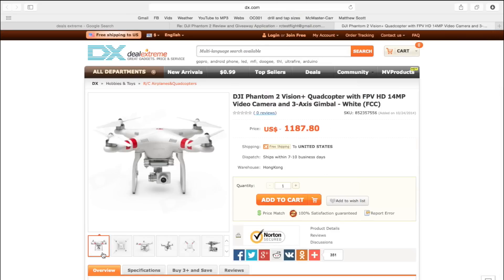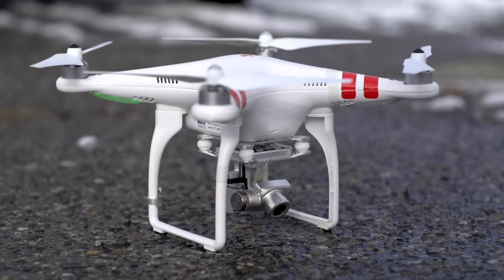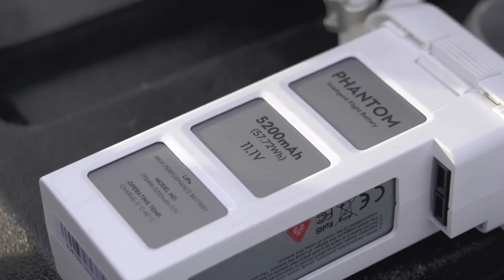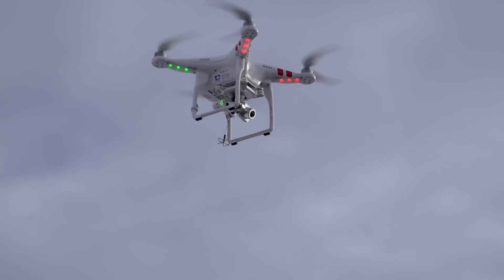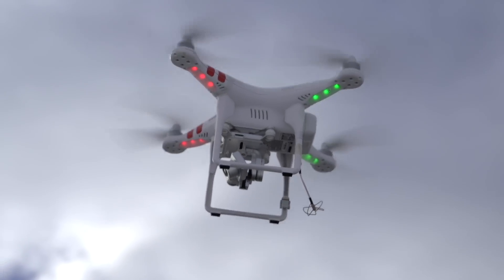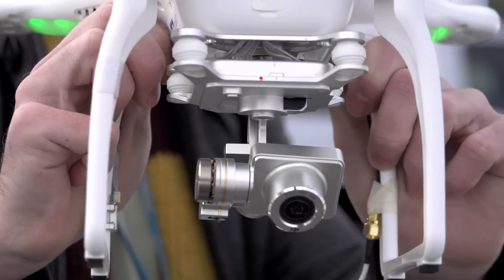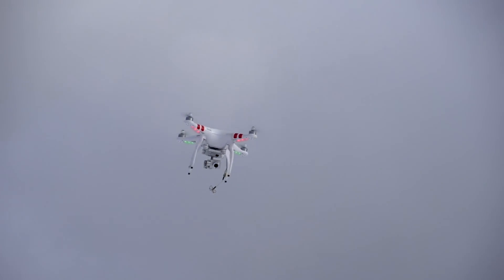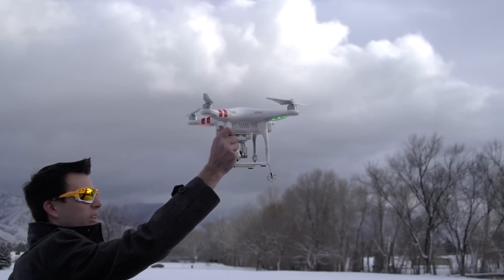DJI Phantom 2 Vision+ Review - From DX.com - RCTESTFLIGHT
Many of us scratch builders have a strong urge to throw our shoe at any phantom we see flying around. All feelings aside, this video covers the physical characteristics of this aircraft.

Pros:
-Easy to fly
-Durable
-Long flight time
-Very precise gimbal
Cons:
-Expensive

Packing Contents:
1 x Phantom 2 Vision 14 MP HD FPV Camera
1 x Transmitter
1 x Wi-Fi Range Extender
1 x Smartphone Mount for Controller
1 x Landing Gear (Pair)
1 x 5200 mAh LiPo Battery
1 x US plug power cable (98cm length)
1 x EU plug power cable (98cm-length)
1 x UK power adapter
1 x AU power adapter
8 x Self-Tightening Props
1 x Wrench
1 x USB Cable(98cm-length)
1 x 4GB MicroSD Memory Card
4 x AA batteries